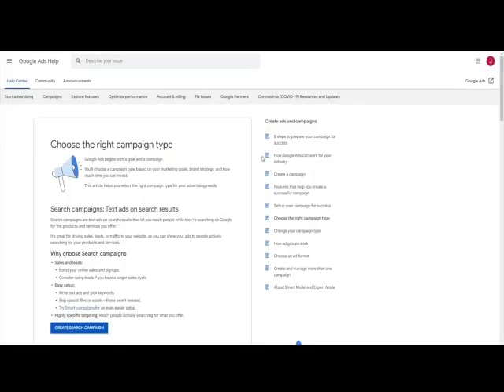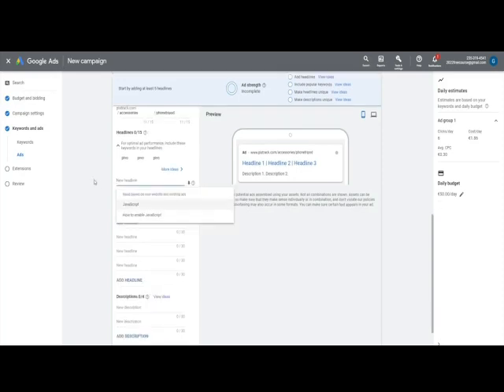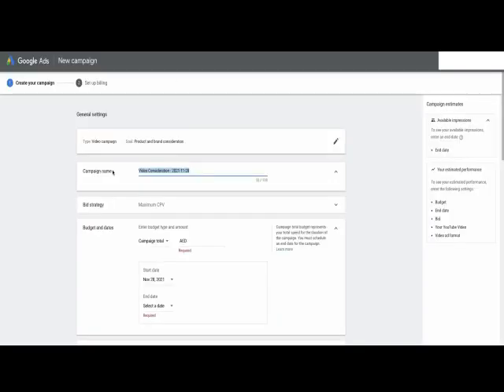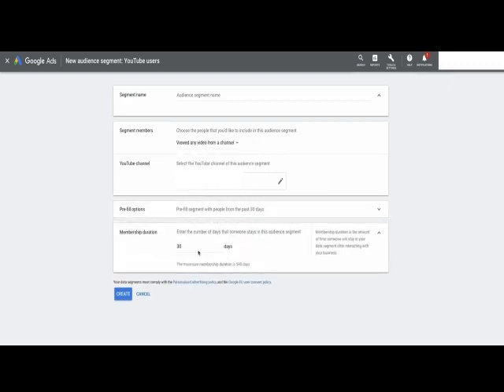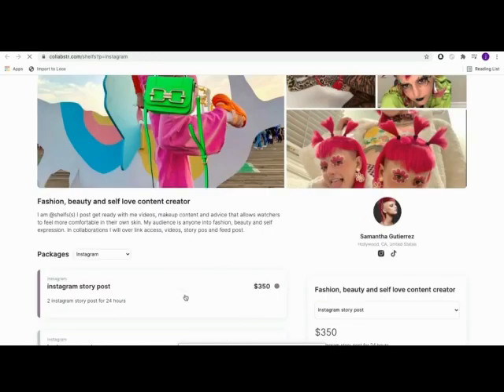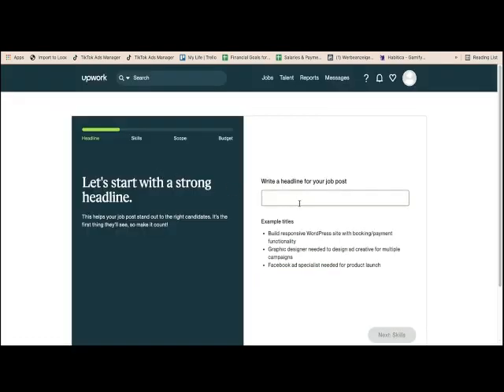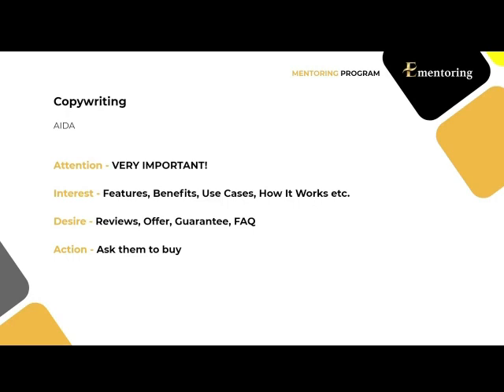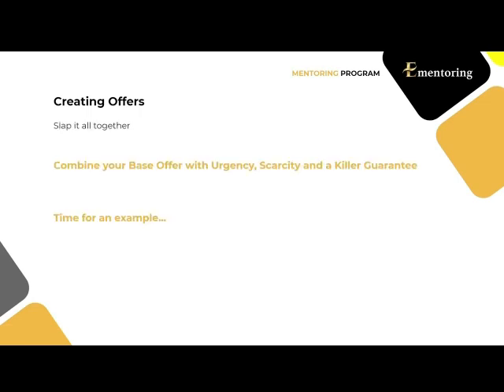Shopify Dropshipping Complete Course for FREE Part 4 | Google Ads Tutorial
Learn how to do Google Ads and Shopify dropshipping business.